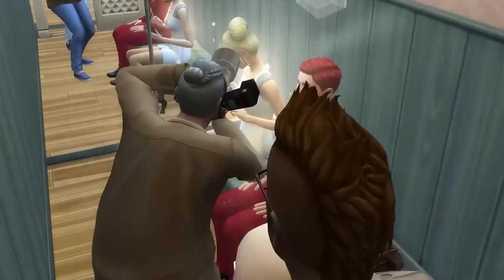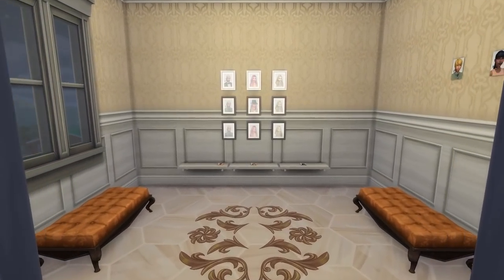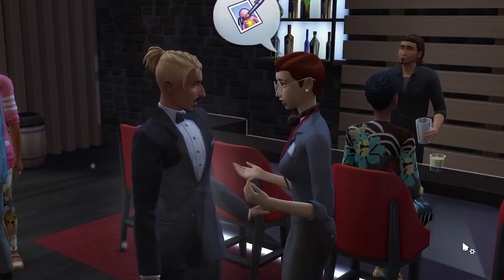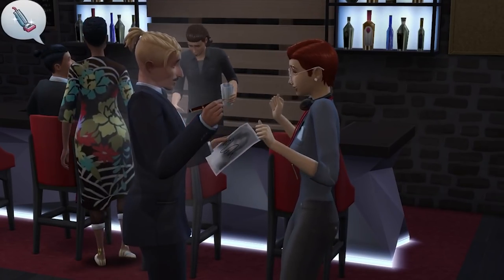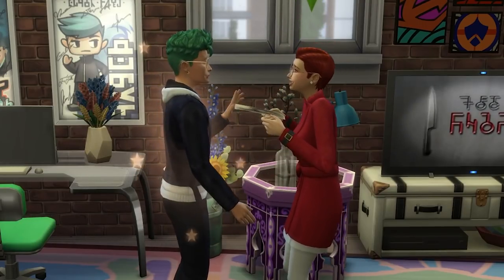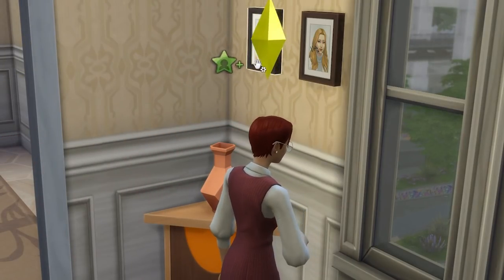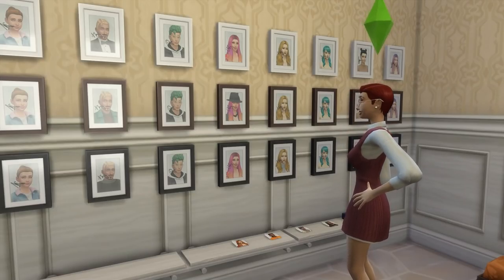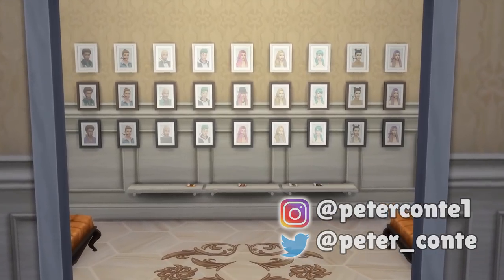How To Play As A Celebrity Chaser | The Sims 4 Get Famous Guide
A guide on how to become or play as a celebrity chaser in The Sims 4, including basic set up, tracking down celebrity, and asking them for their autographs. You will need The Sims 4 Get Famous expansion pack installed to be able to play as a celebrity chaser.

The guide will also look at appraising and selling autographs to make money, the different types of autographs offered by different star celebrities, and possible way to extend the idea of being a celebrity chaser, such as becoming a minor socialite celebrity or dabbling in photography.